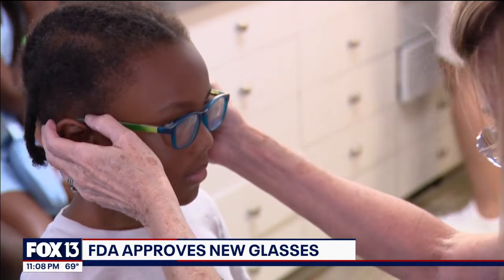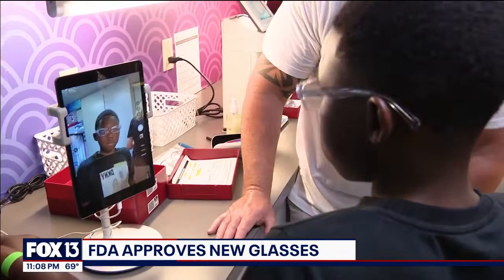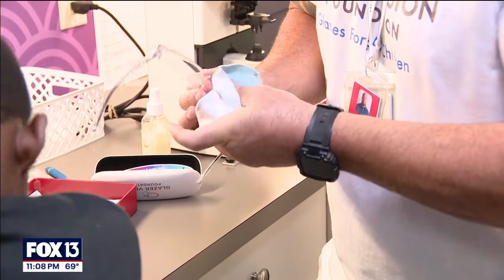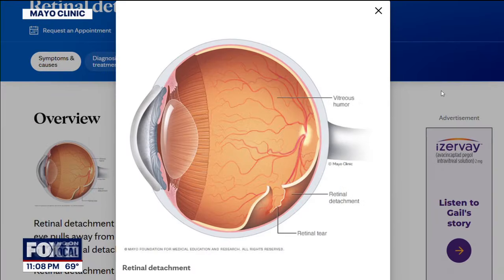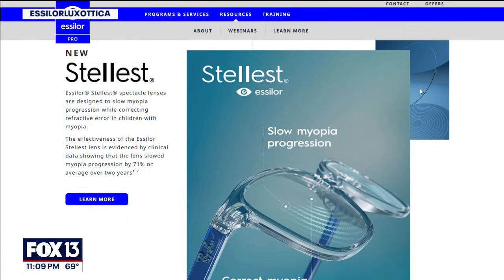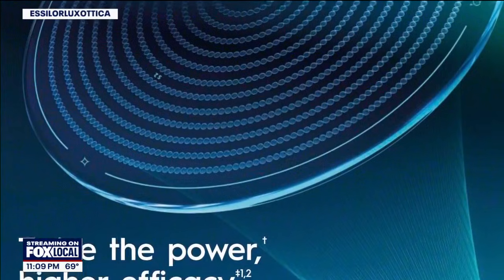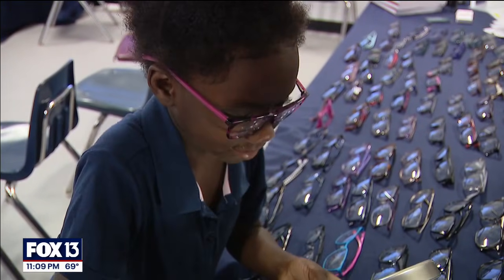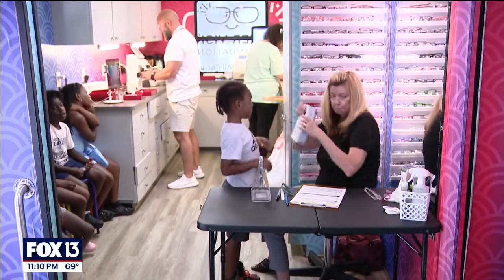FDA approves glasses to help nearsighted children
The U.S. FDA authorized marketing of new specialized eyeglass lenses to help slow the progression of myopia in children ages 6 to 12 years old.